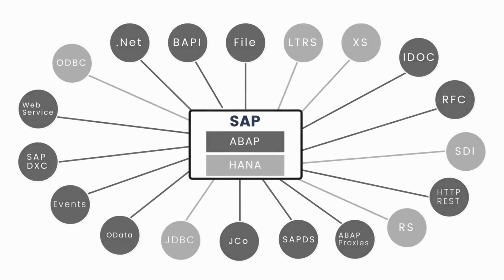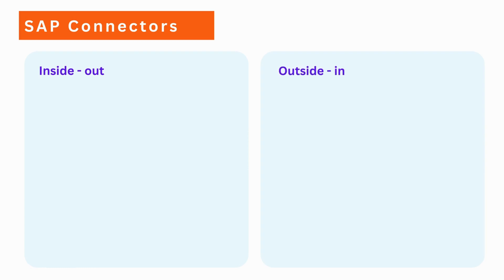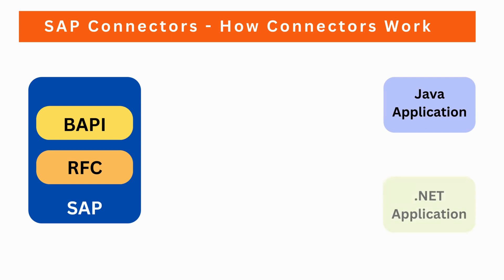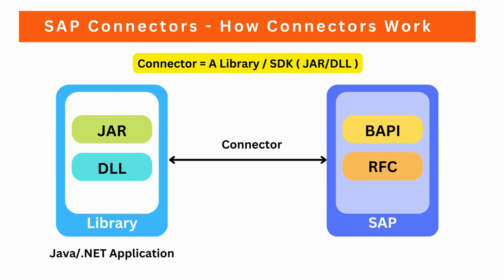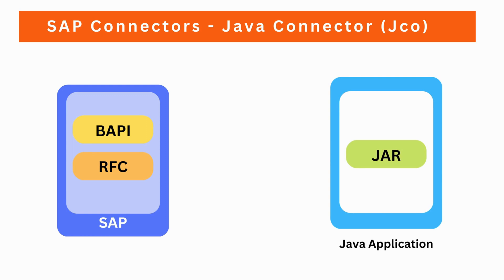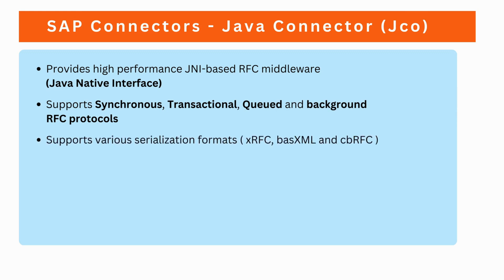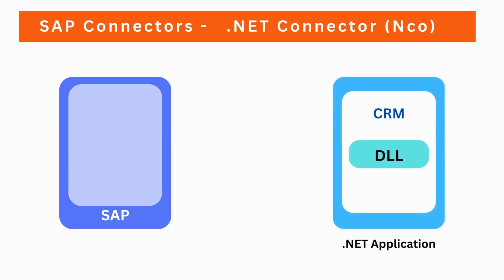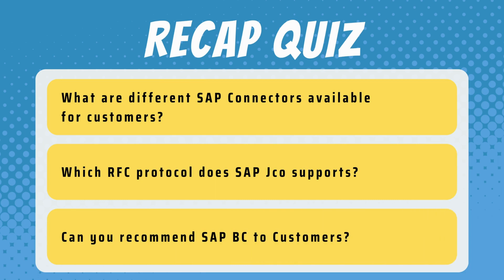Part 6 - SAP Integration Technique - SAP Java and .NET Connectors by Prasad Sri Koribilli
SAP Integration Techniques:
Let us briefly look at different integration techniques that we can use to exchange information with SAP running on HANA directly.

In this video, we will cover SAP Connectors (SAP JAVA Connector JCO) and (SAP .NET Connector NCO)